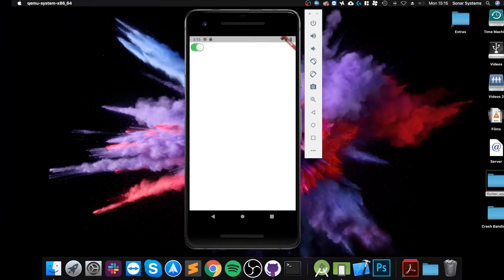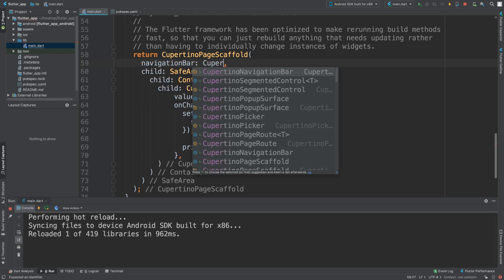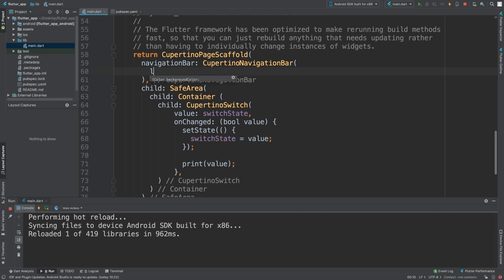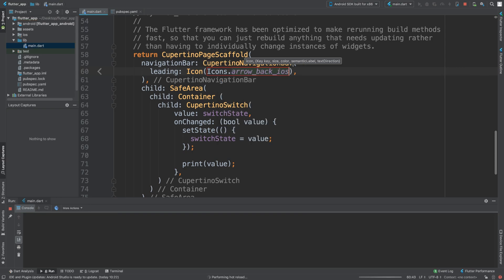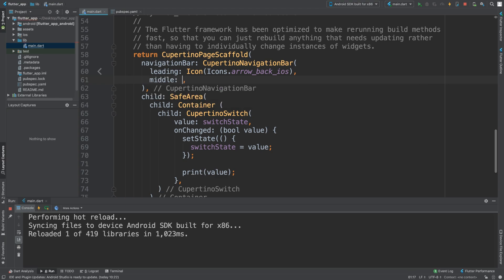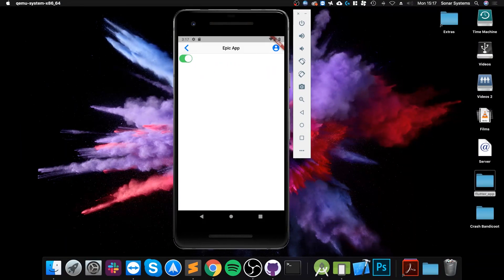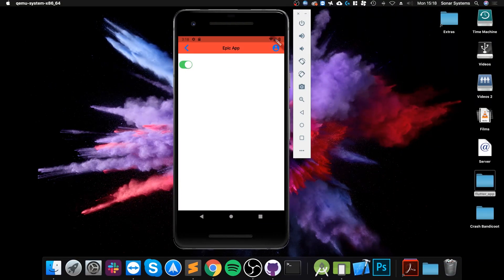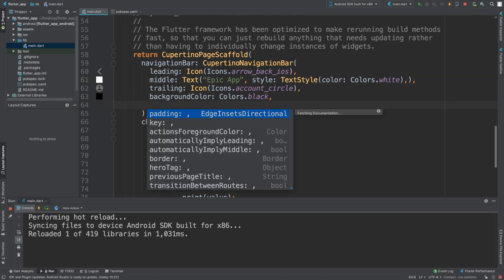CupertinoNavigationBar - Flutter Programming